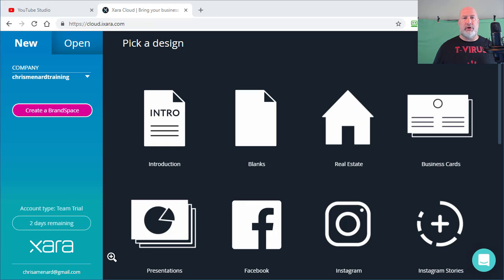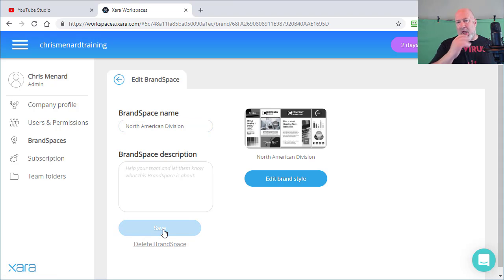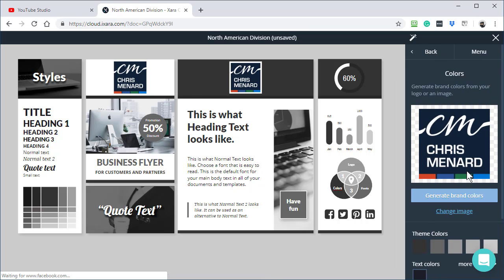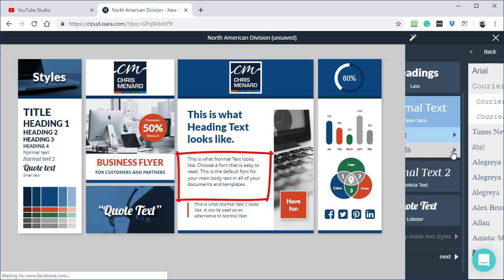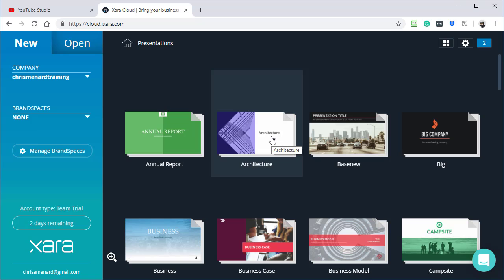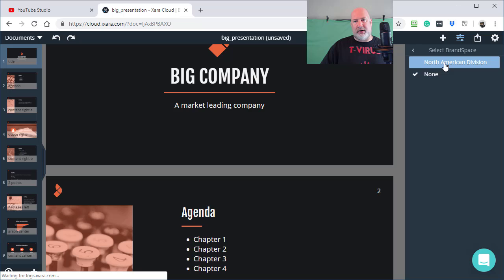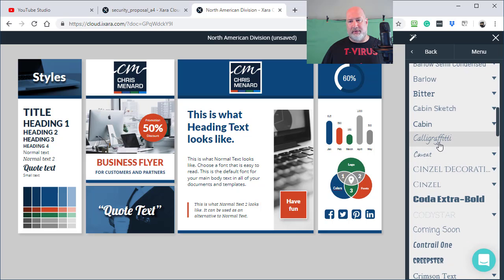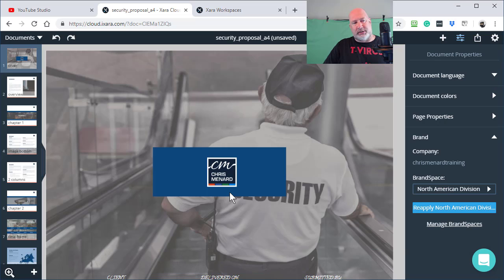Xara Cloud: Use BrandSpaces to quickly apply a consistent look to all documents by Chris Menard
BrandSpaces in Xara Cloud is a new feature. It allows you to quickly apply a consistent look to all documents.

BrandSpaces automatically applies your brand across all documents for a consistent look.

-- EQUIPMENT USED
○ My camera